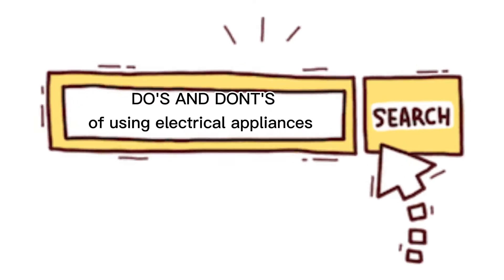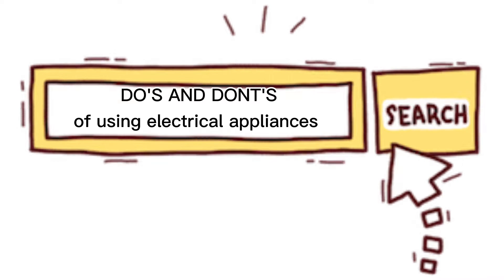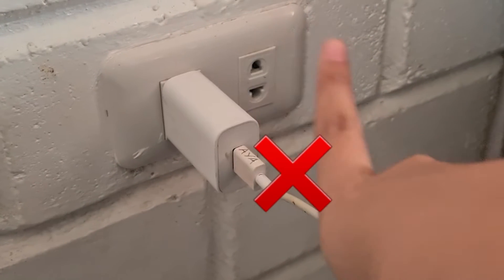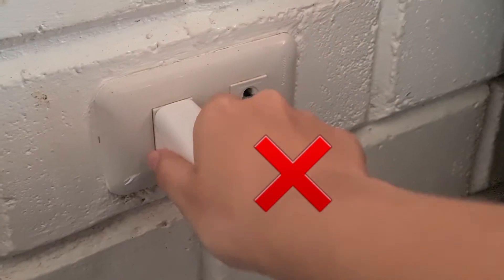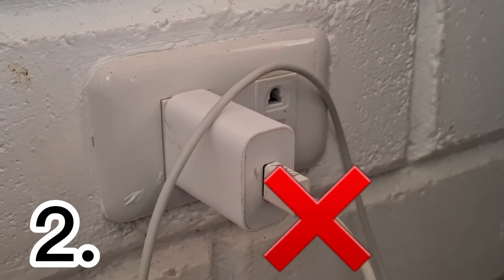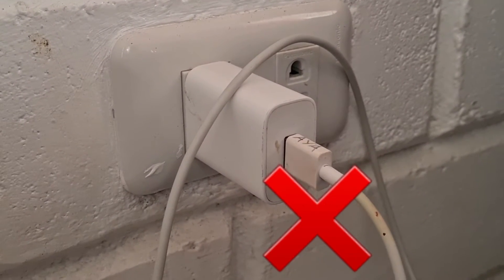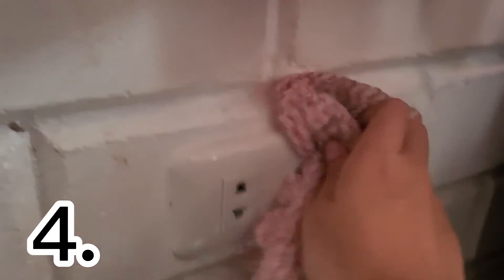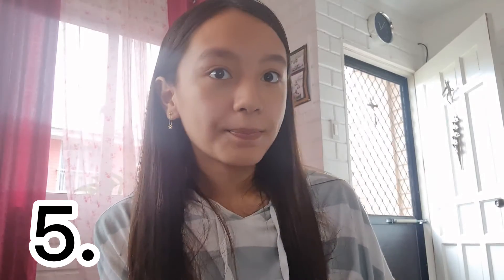DO'S and DONT'S of using electrical appliances || PERFORMANCE TASK IN SCIENCE